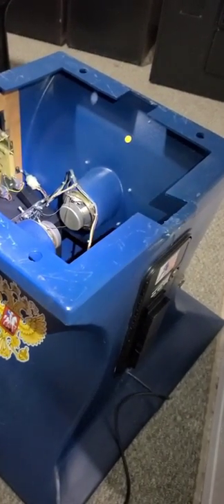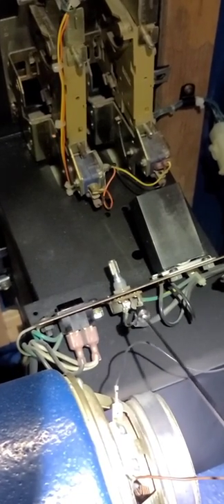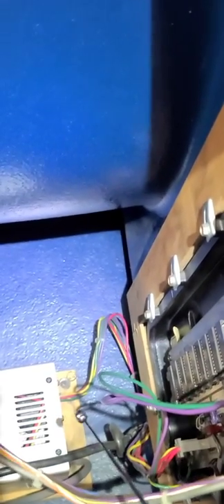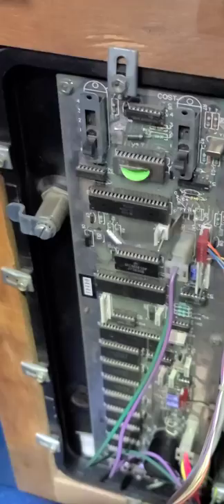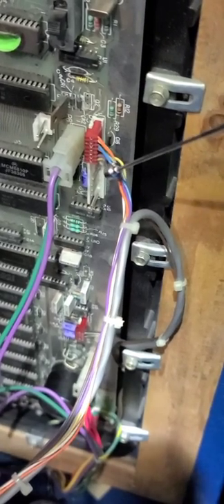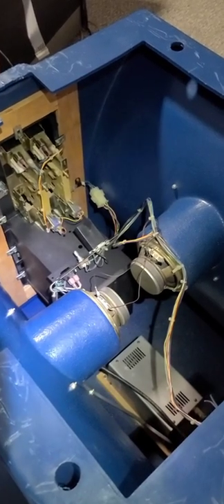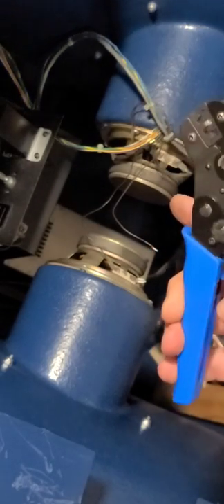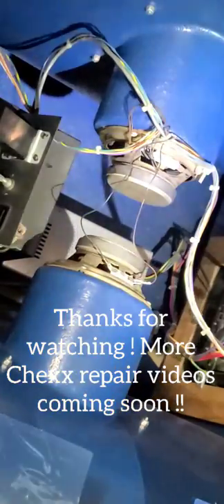Let's look inside an original 83 Chexx bubble hockey game!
A look inside an OG Chexx game! This one is really clean so a nice example. I go over a few issues to look for if having sound or scoreboard problems.